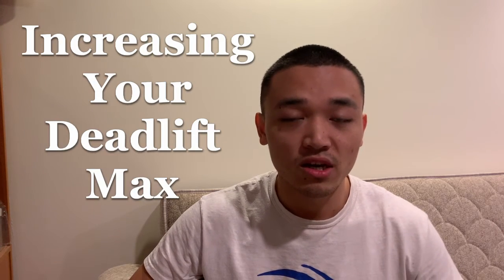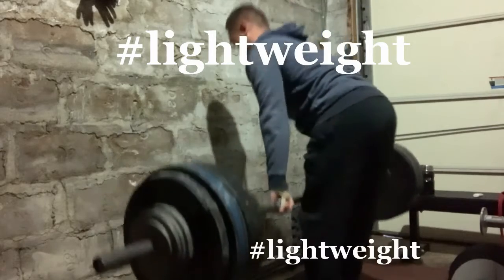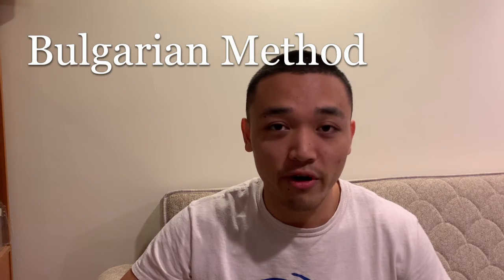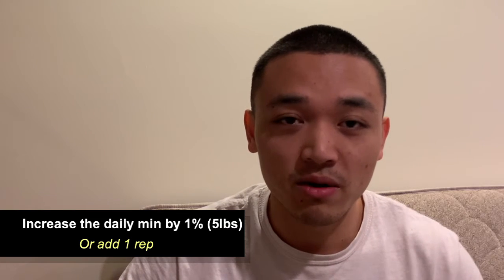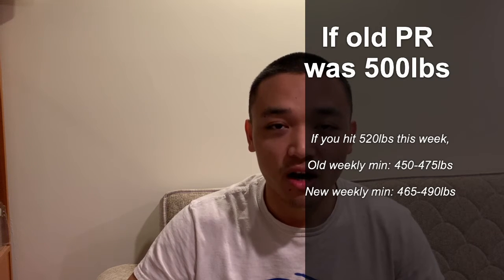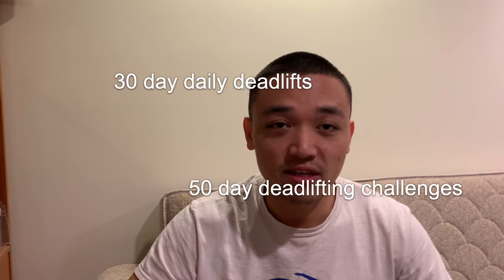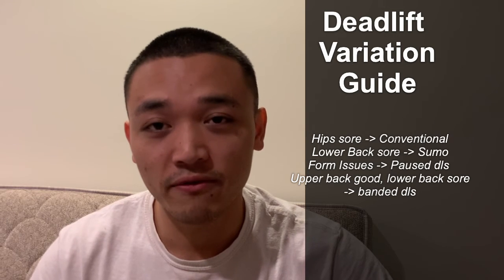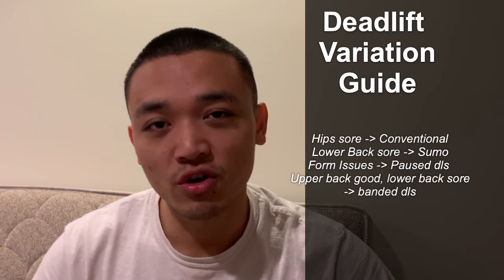Increase Your Deadlift Max With this 8 Minute Workout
In this video, I share my experience with the Bulgarian style deadlift program, cutting my workout time down drastically compared to other traditional 5x5 or 3x5 programs.

I am following a high frequency, high intensity, low volume deadlift program, similarly known as a Bulgarian style deadlift program. In this variation, it will involve deadlifting every day for 50 days straight with no rest breaks. I will be utilizing both conventional and sumo deadlifts to manage fatigue, along with other variations to continue improving my deadlift max.